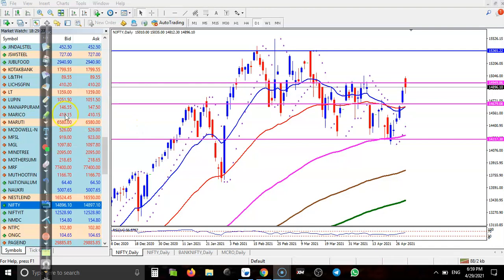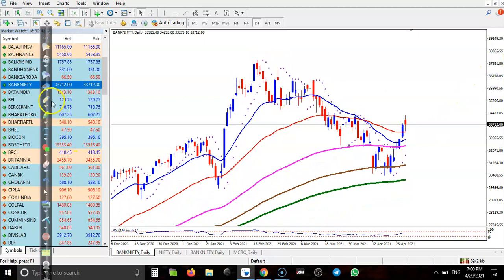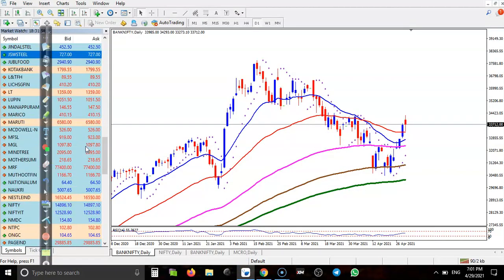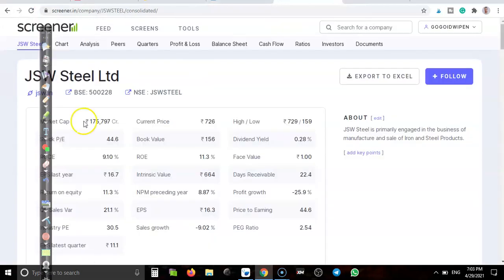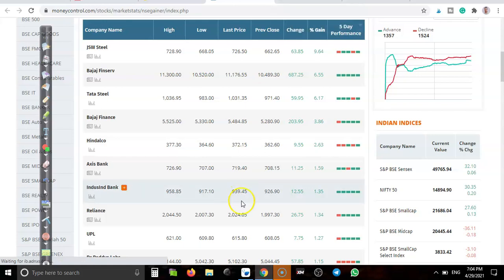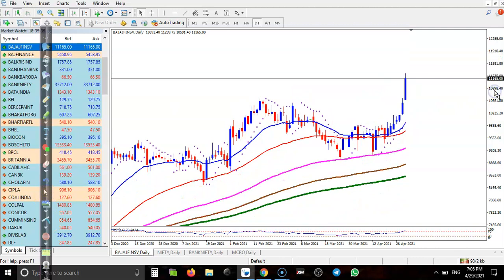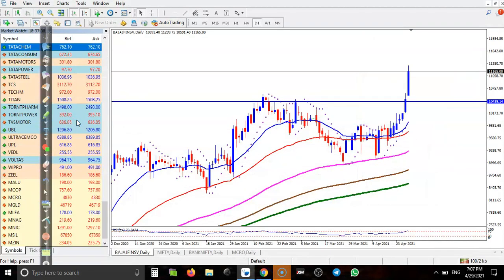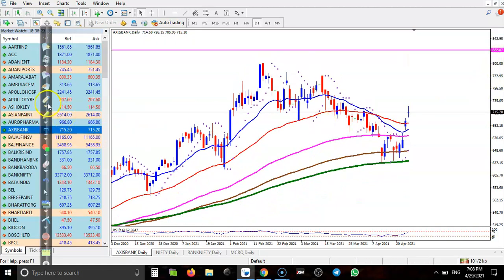Market Behavior| Top stock analysis | Nifty 50 | Alice blue | 29. 04. 2021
Nifty futures closed positive at 14,897 level with the 0.28% gain. Among specific stocks, the trade setup looked bullish in  JSW Steel, SAIL, Tata Steel NSE 6.17 %, Bajaj Finserv NSE 6.55 %, Nalco

* FREE Demat & Trading Account
* 10% Cashback on Brokerage for 10days
* Rs. 5000/- Worth free trials on Trade store Products
*Gift a Demat and Investment Account to family and friends & Earn Rewards

"Get 20% brokerage benefits on Referral. Refer your friends and family,
spread the word about
the best stockbrokers in town. Benefit at each step with Aliceblue !!

Start Now !!